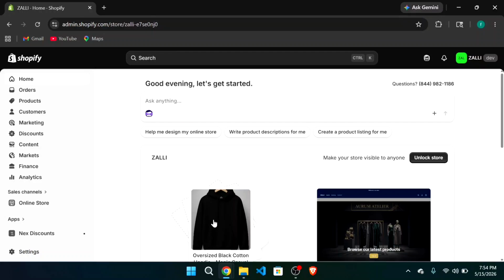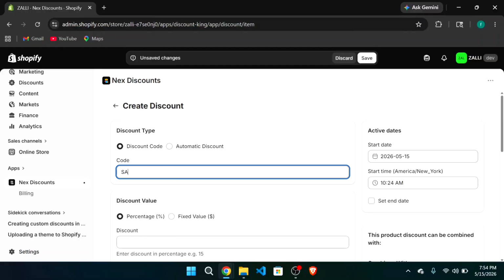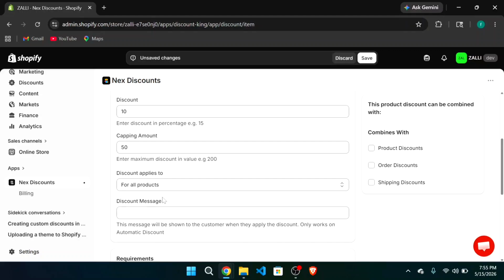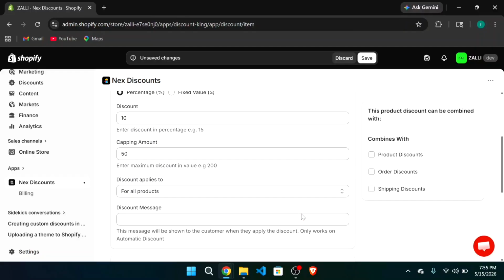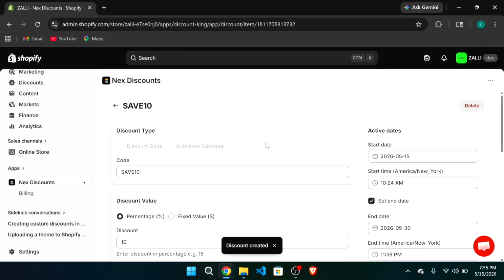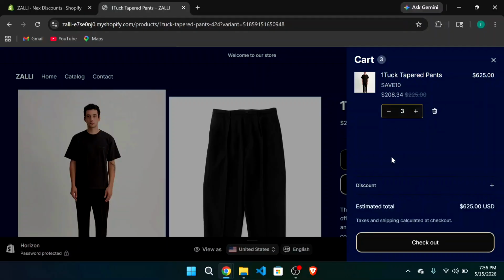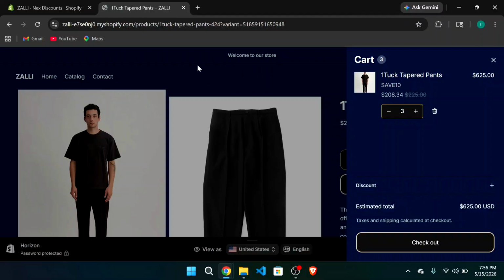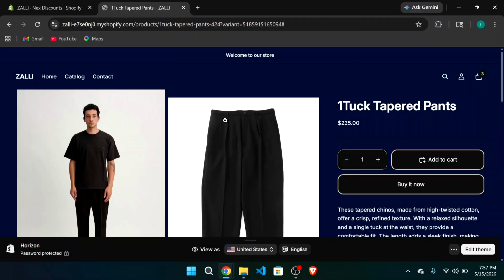Set Max Discount Per Order in Shopify (Step-by-Step)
Maximum discount limits help protect your profit margins and prevent large orders from receiving excessive discounts.

This step-by-step Shopify tutorial explains how to set a maximum discount per order and create smarter promotions.

Topics covered:

* Setting maximum discount per order
* Percentage discount limits
* Discount caps and rules
* Preventing excessive discounts
* Best practices for profitable promotions

Perfect for Shopify beginners and ecommerce store owners looking to optimize their discount strategy.